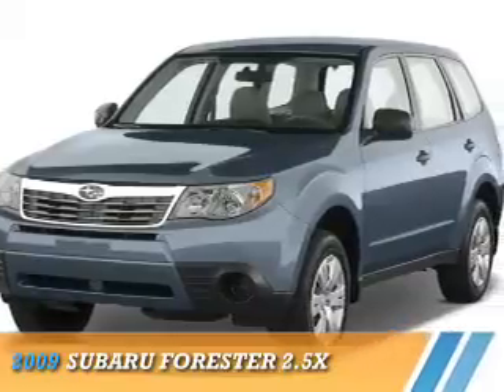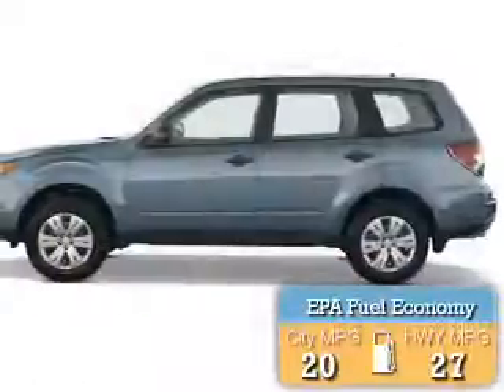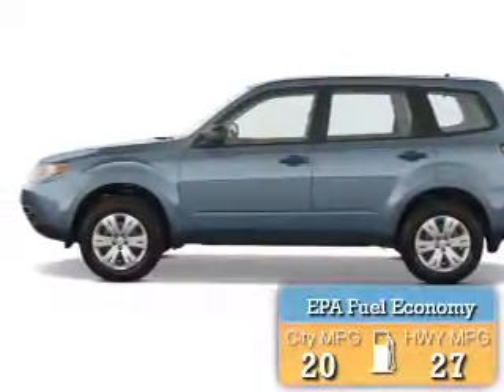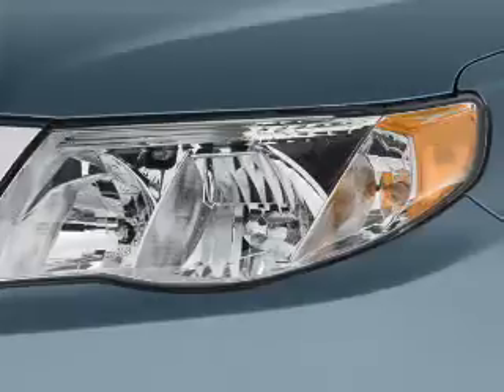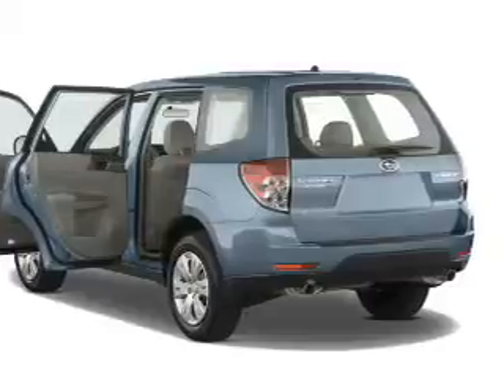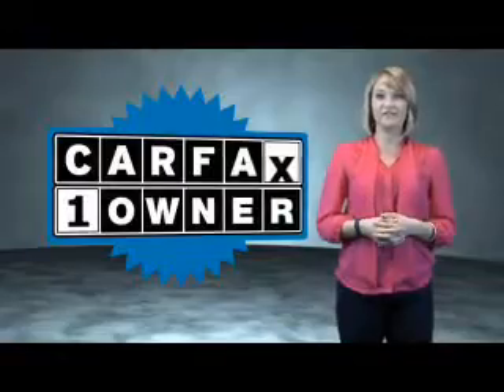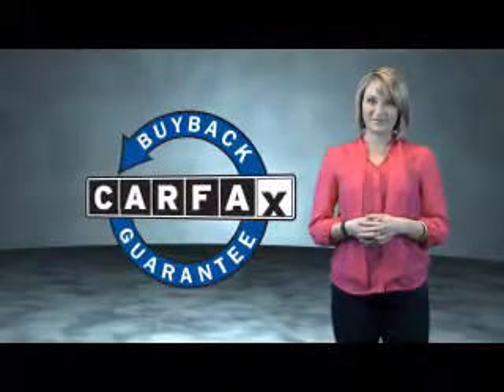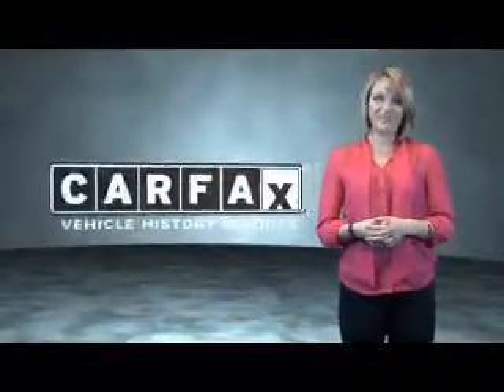2009 Subaru Forester 312192A - Naperville IL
Year: 2009
Make: Subaru
Model: Forester
Trim: 2.5X
Engine: 2.5 liter 4 Cylindercylinder AWD
Transmission: 5-Speed Manual
Color:
Mileage: 131881
Address:
1210 East Ogden Ave
Naperville, IL 60563
VIN:JF2SH61639G728098